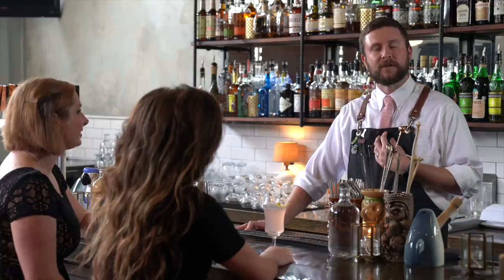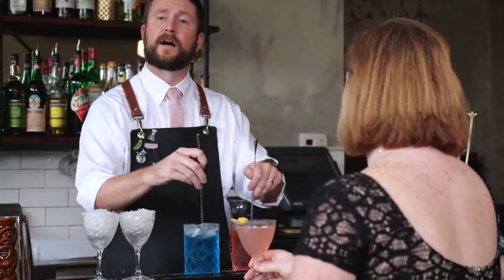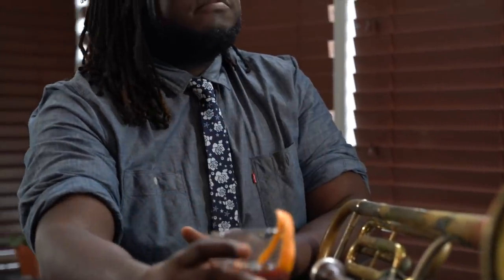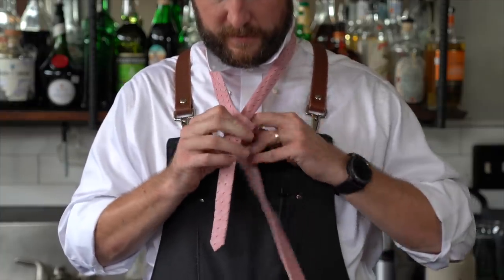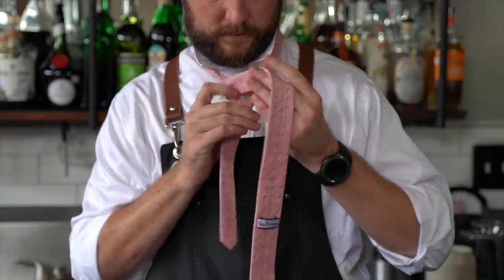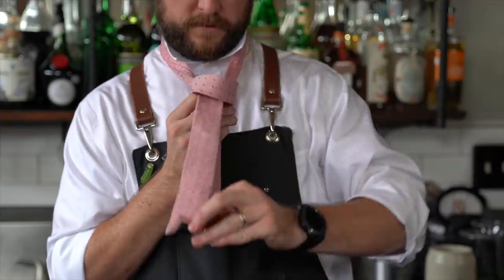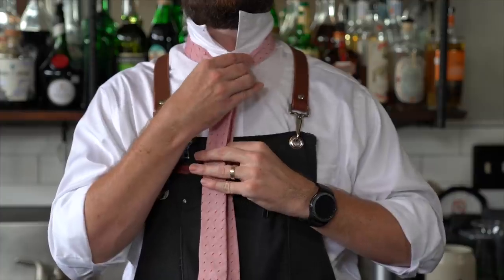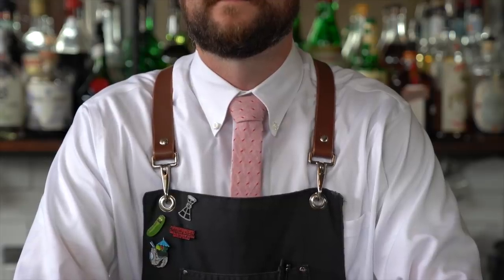HOW TO TIE A HALF WINDSOR by Skinny Tie Madness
Craft cocktail specialist Justin Ayotte is going to teach you how to tie a Half Windsor.  The video takes place in the Saison bar in Richmond, VA and was produced by skinny tie experts, SKINNY TIE MADNESS.

If this video gets 100,00 views we'll go ahead and make another video and we promise it'll be the most hysterical how to tie a tie video you've ever seen.  If it's not hysterical we'll keep remaking it until it is!